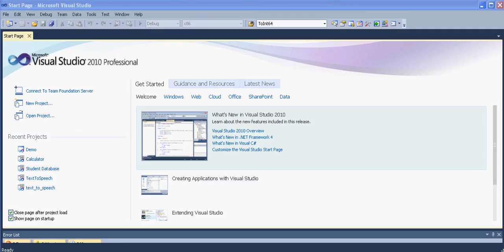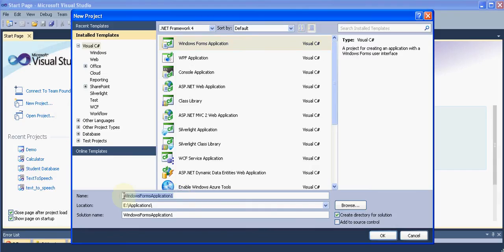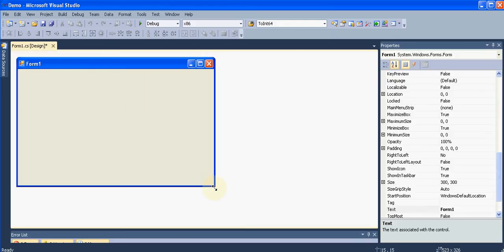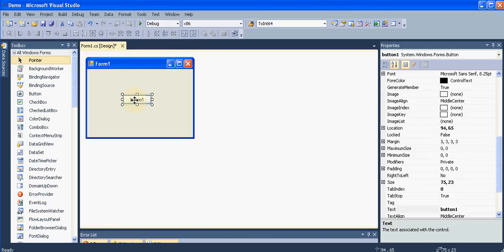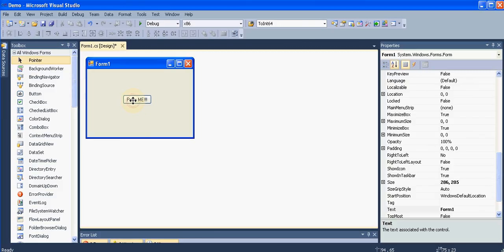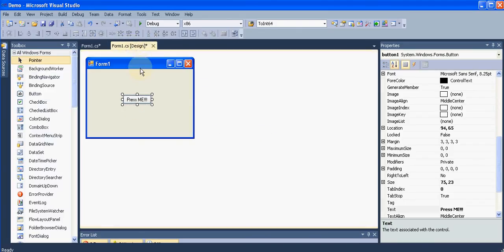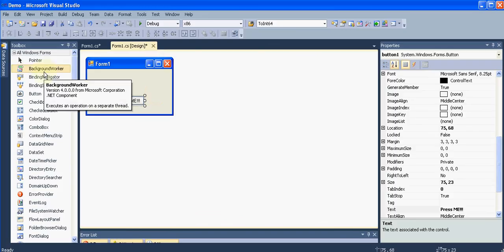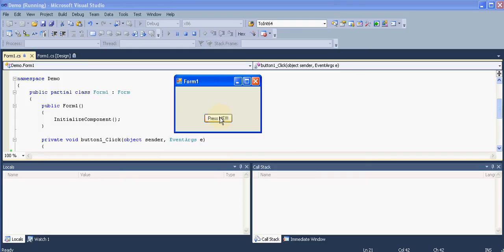2 C# - Hello World (Message Box, Label)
This Videos explains how to write a simple hello world program in Microsoft Visual Studio.It also shows how to create Message boxes or Dialogue Boxes and how to use Labels.